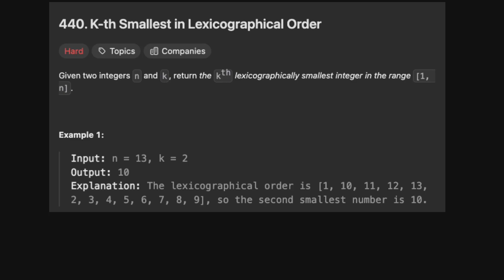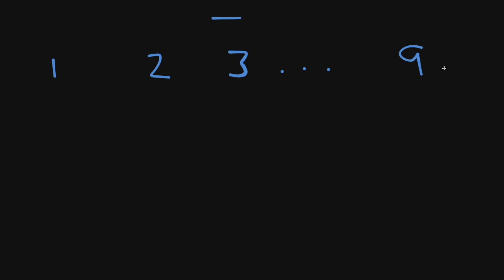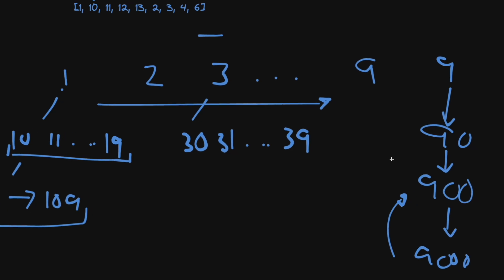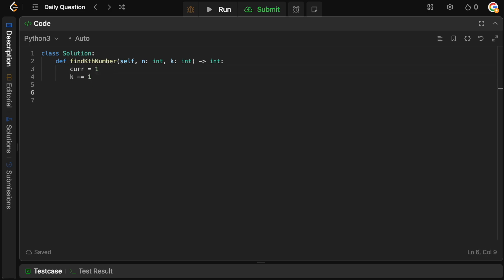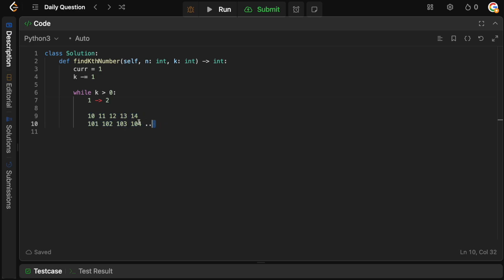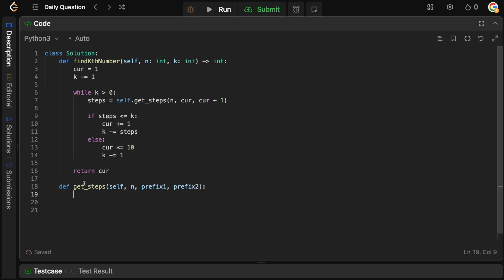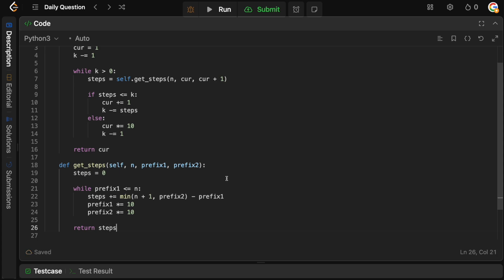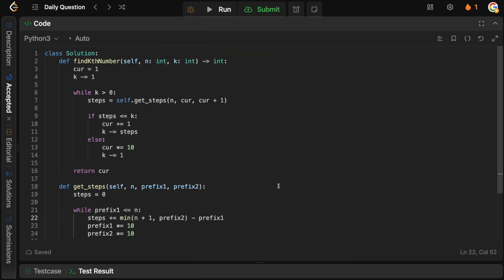K-TH SMALLEST IN LEXICOGRAPHIC ORDER | LEETCODE 440 | PYTHON TREE SOLUTION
We are solving the daily problem and it is no fun at all. This is an absolute nightmare.

00:00 Intro
00:15 Basic Example
01:50 Solution Intuition
06:09 Coding
16:05 Time/Space Complexity